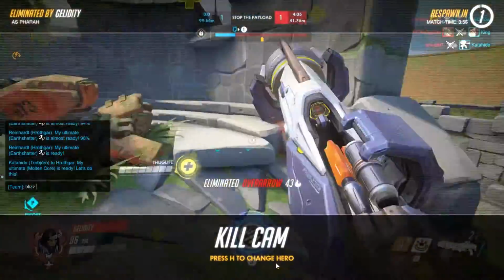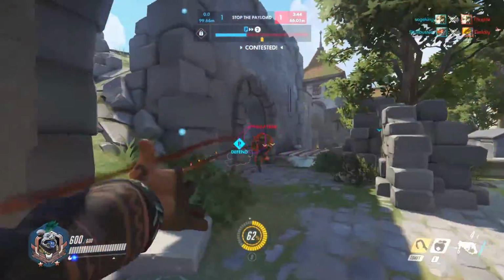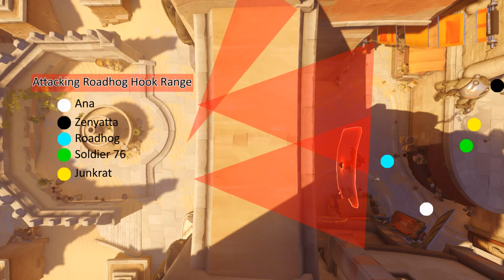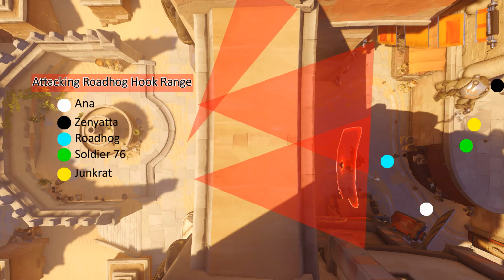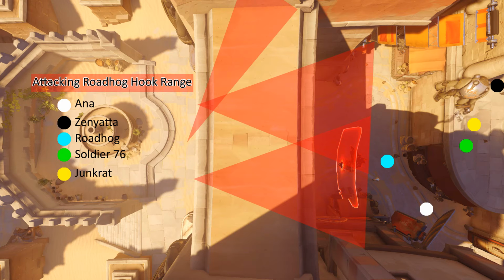Why Picking Just your Main Is Sometimes a Bad Idea, Feat. Roadhog & Effective Range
I go through a very recent competitive game and explain why my team's decision to have me go with Roadhog was not a good idea. More to come in this series on "Effective Range"!